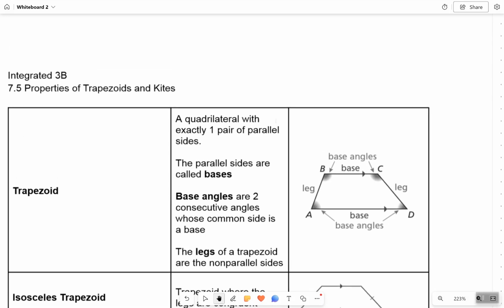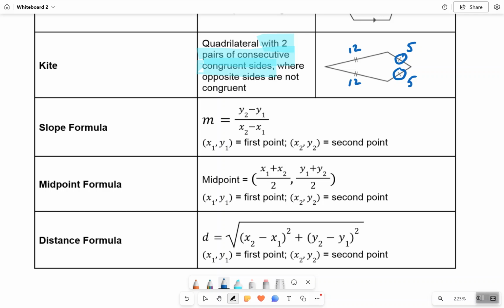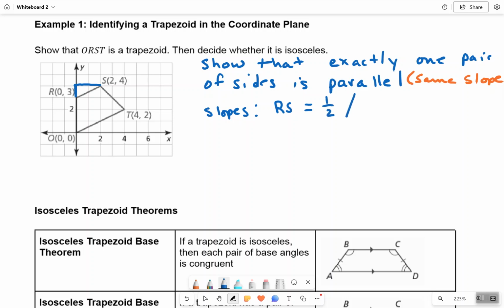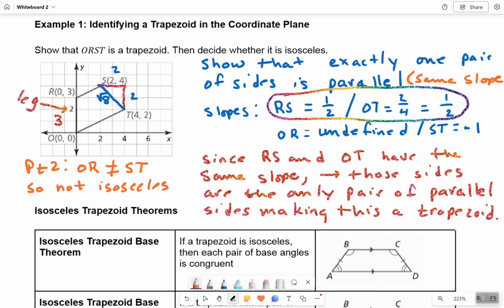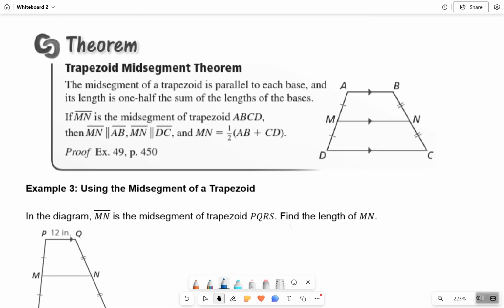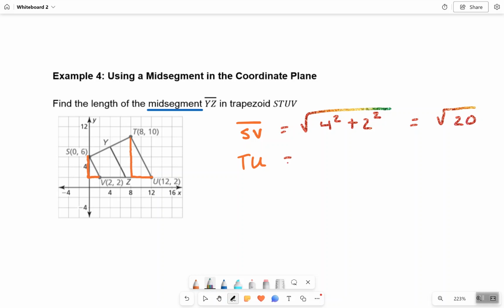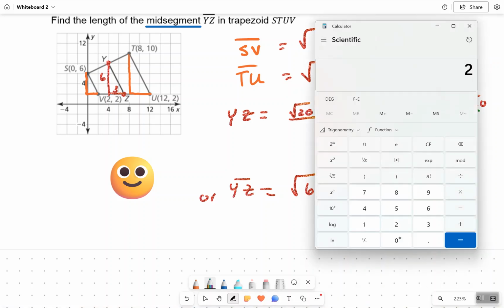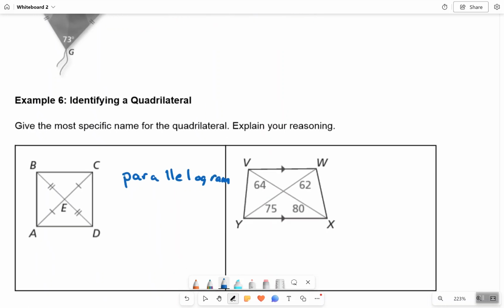Integrated 3A 7.5 Lesson